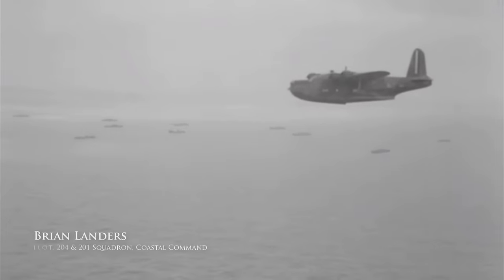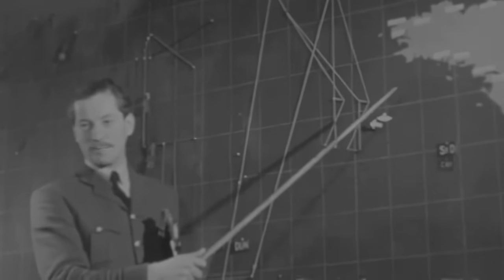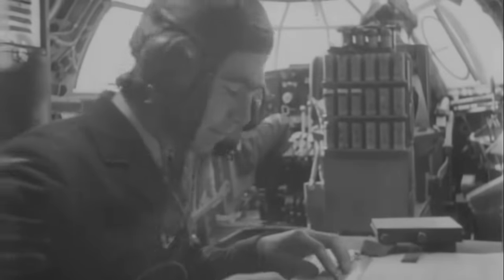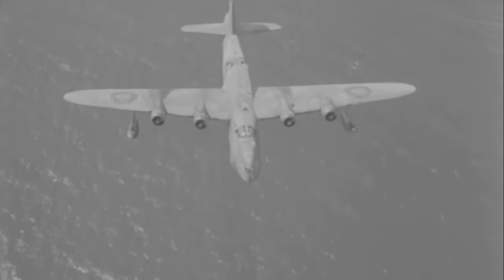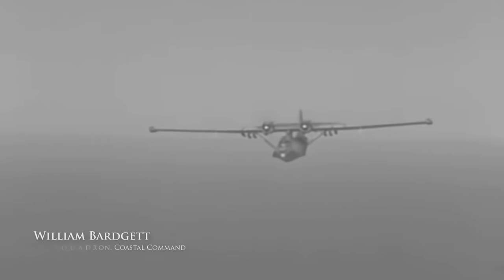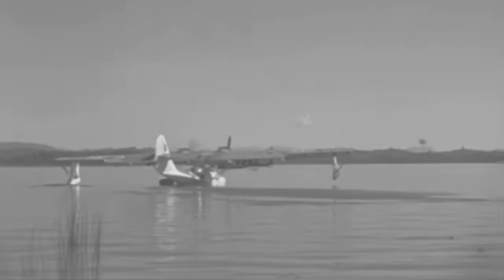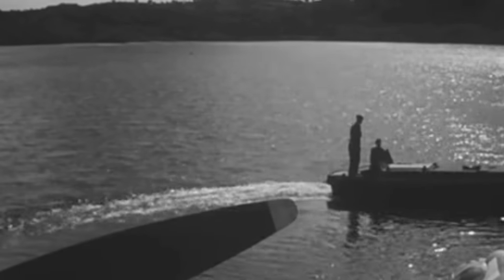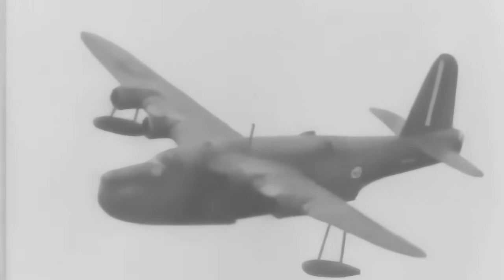Short Sunderland | Atlantic Combat Operations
Part 2 of 2:
The Short S.25 Sunderland patrol bomber flying boat is one of the most iconic aircraft of World War II. Yet its characteristics, performance and quirks have received comparatively little attention.
Fortunately, the newly formed Coastal Command gathered some footage of the aircraft and its crew during World War II. And some of the b-roll for its dramatised propaganda film, Coastal Command, survives. Here, veteran Sunderland pilots, navigators and engineers share their opinions of what was dubbed the "Flying Porcupine", what it was like to fly, and how it performed in its vital anti-submarine and reconnaissance roles.